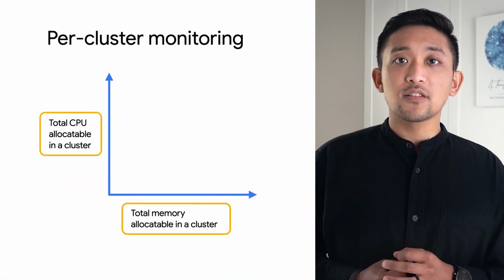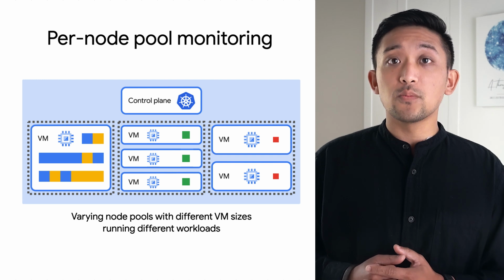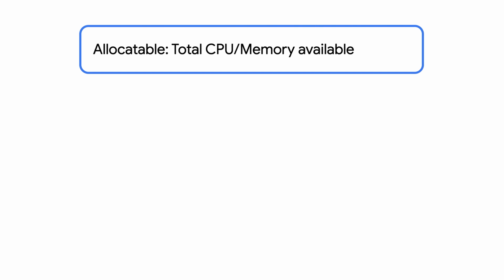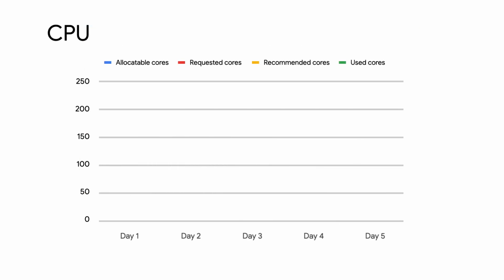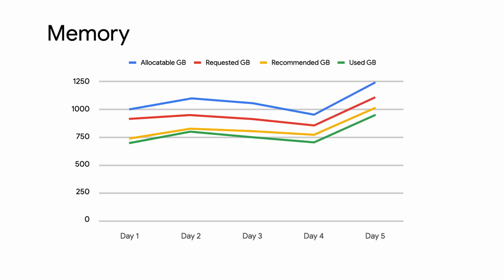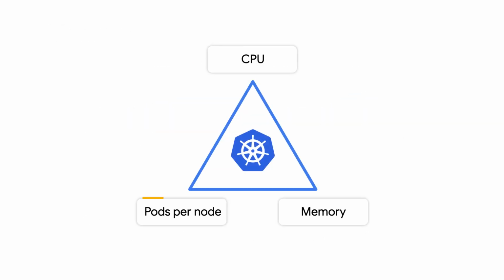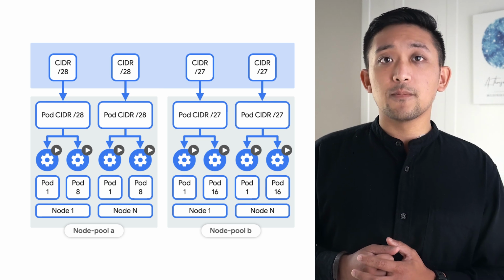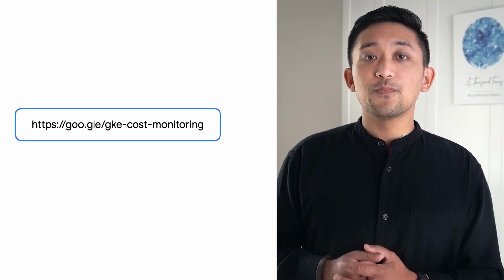Monitoring for efficient cluster binpacking in GKE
To optimize GKE costs, it’s important for cluster administrators to understand how much of their cluster resources are used by workloads in their clusters. In this video, we’ll show you what steps to take to ensure that fewer cluster resources are idle or wasted.

Chapters:
0:00 - Intro
00:34 Binpacking
01:03 Cluster resources to monitor
02:19 Metrics to collect for CPU and Memory
02:58 Dashboards for monitoring cluster binpacking
03:49 Monitoring pod density on each node

product: Cloud - Management Tools - Cost Management; fullname: Anthony Bushong; re_ty: Publish;